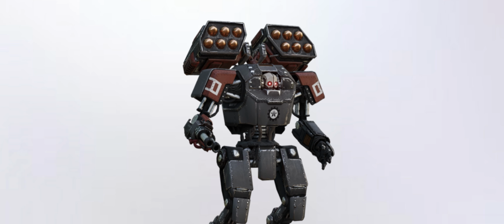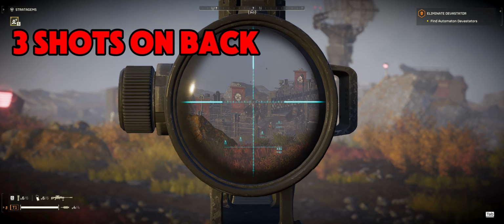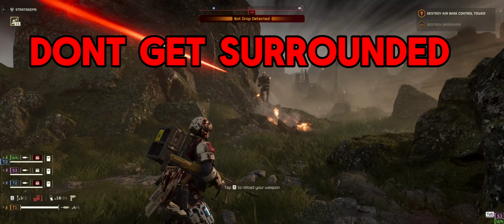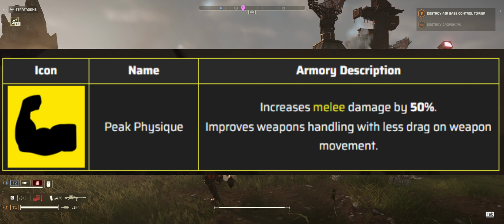Helldivers 2 Causal Guide to the AMR and Railgun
these are my fav lol